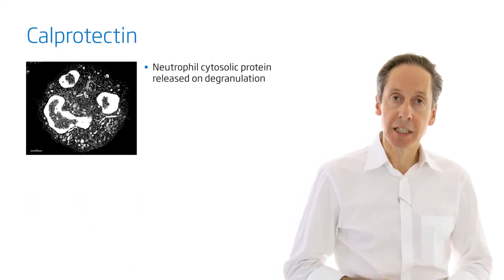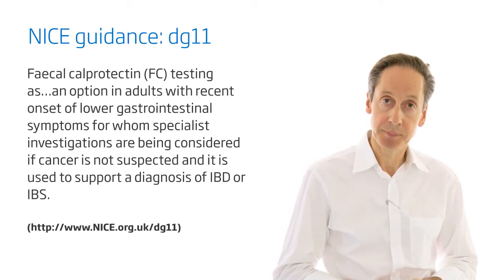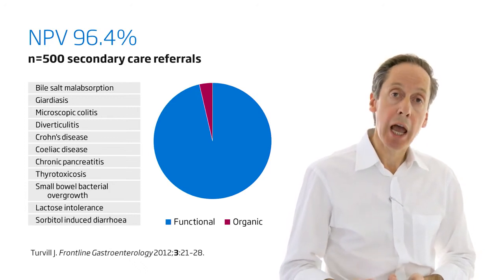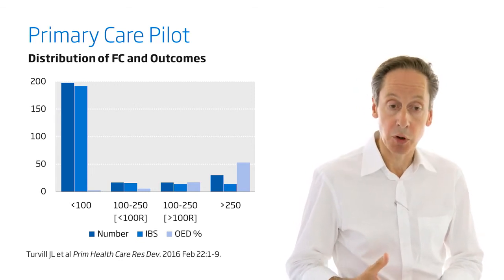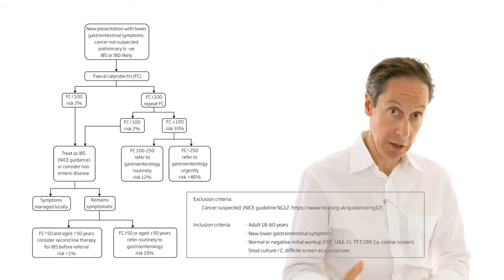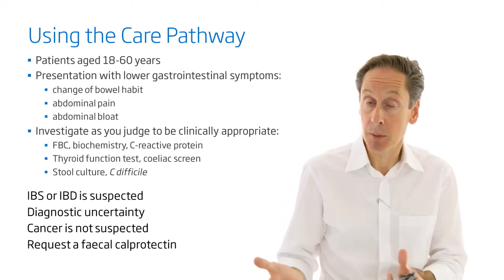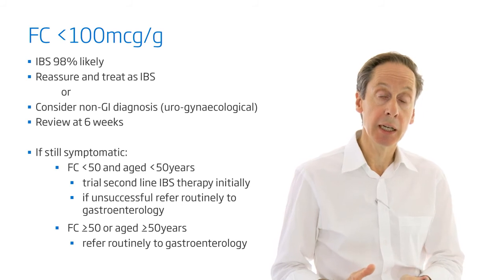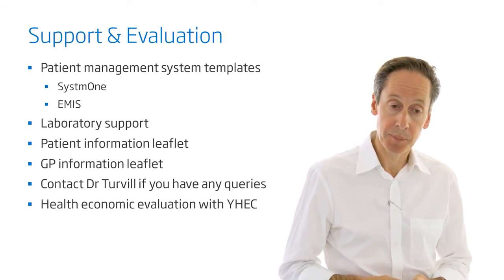Faecal Calprotection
Learn about the Faecal Calprotectin pathway with Dr James Turvill and the work the Yorkshire & Humber AHSN is doing to support its roll out.